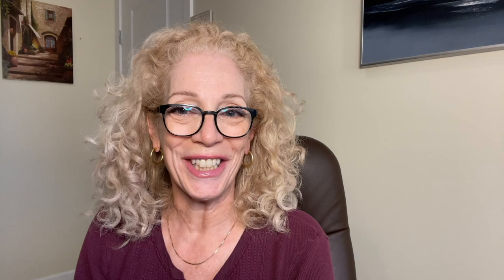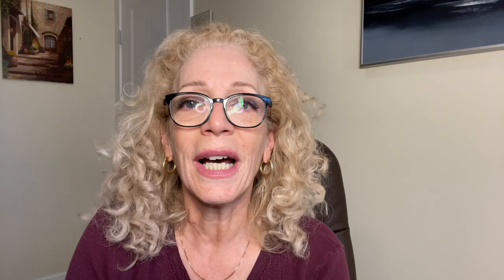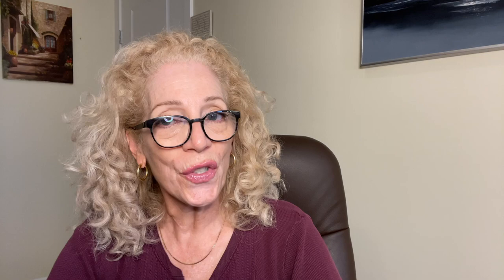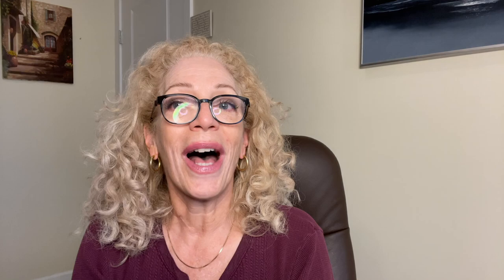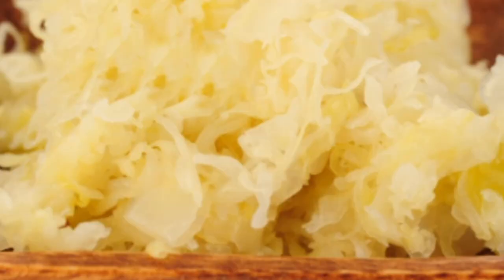NATURAL HOME REMEDIES FOR TINEA VERSICOLOR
Maria talks about Tinea Versicolor, which is a loss of pigment due to a skin fungus. It looks similar to vitiligo but less intense. This fungus releases an acid that inhibits melanin, causing a loss of pigment.

IN THIS VIDEO: Tinea Versicolor is a problem that occurs as a name infection of the skin. This problem is caused due to the attack of fungus on different parts of the skin. it is considered  as a very embarrassing and irritating problem. Due to this problem the skin starts to lose its natural colour and turns to white patches on different parts of the body. This is a type of fungus that has the capacity to interfere with your pigment production. This fungus blocks melanin production that you will have white spots on your chest, back and limbs.

TIMESTAMPS
0:00 – Pre Introduction
0:48 – Introduction
1:25 – Doctor Diagnosis
2:22 – Anti-Fungal Shampoos
3:00 – Reasons for getting Tinea Versicolour
4:05 – Microbiome – Gut Flora
5:38 – Internal & External Repair
6:32 –    1. Essential oils with Coconut oil
7:50 –    2. Lemon Juice
8:55 –    3. Apple-Cider Vinegar
9:35 –    4. Aloe Vera
10:28 –  5. Silver Spray
11:15 – Conclusion – Which one will you choose?

CONFUSED ABOUT THE EFFICACY OF PROBIOTICS ?
Maintaining the balance of good bacteria in your gut is important to maintaining good mental and physical health. BUT not all probiotics are created equal.

CAN – Silver Spray
USA – Silver Spray

CAN – TeaTree Essential oil
USA – TeaTree Essential oil

CAN – Oregano Essential Oil
USA - Oregano Essential oil

ABOUT: In this video Maria from Aglaia Esthetics, will answers the burning question: How to strength the immune system and fight the fungal condition: Tine Versicolor.

I STRONGLY advise to seek medical advice and to take caution when using these products. I am not a doctor or a medical professional. This information and products mentioned are NOT to diagnose, treat, cure or prevent any disease. Statements on this video have not been evaluated by the FDA. PLEASE consult your physician first.